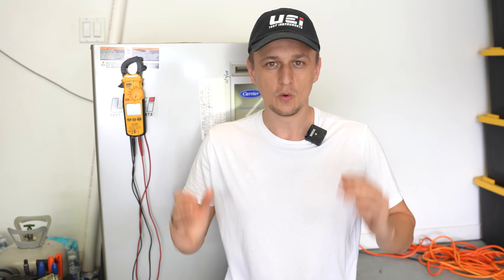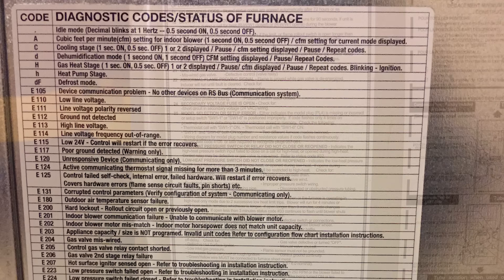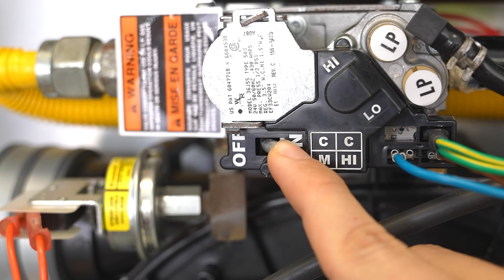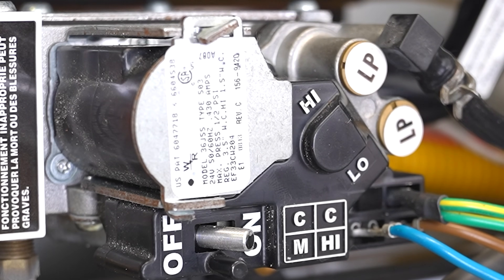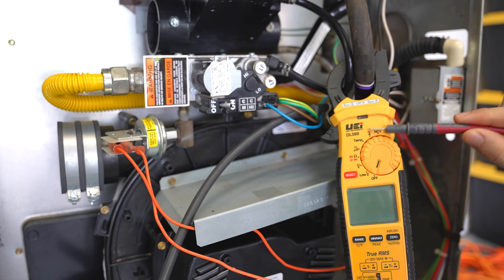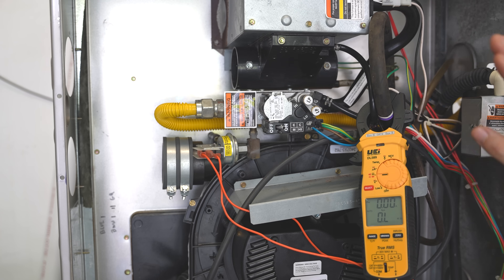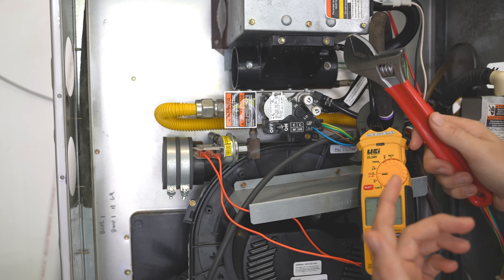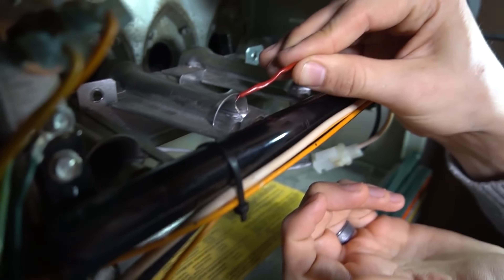Furnace Gas Valve Not Opening - How to Fix It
If your furnace gas valve is not opening or opening but not lighting the gas, this video will show you how you can fix it. I go over the furnace gas valve troubleshooting step by step and explain everything you can do to try to get your gas valve to start working properly again and igniting the gas. The reason I don't go into gas pressure adjustment is because the gas pressure on a gas valve does not adjust itself. If your furnace randomly stopped working, it is very very unlikely that the gas pressures changed. Those only change when someone was messing with them. I also did not go over checking or testing the gas valve resistance. That is because testing the ohms on a gas valve solenoid is not an accurate way to determine whether a gas valve coil is good or not. It is much more effective to test the voltage going to it instead. If there is power going in but the valve is not opening, then the gas valve is likely bad and should be replaced.